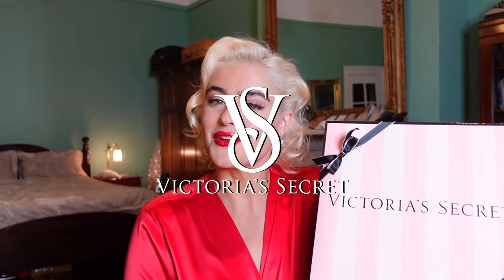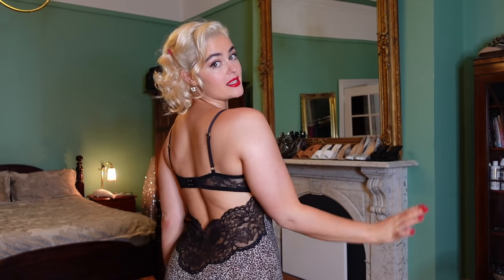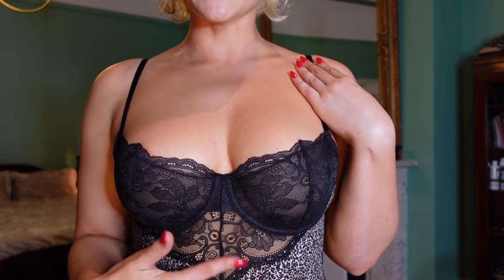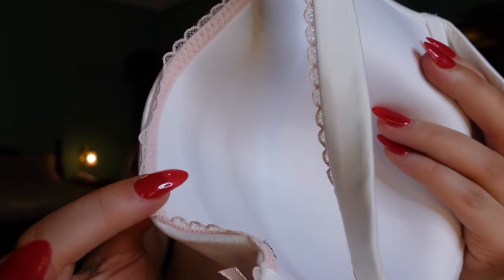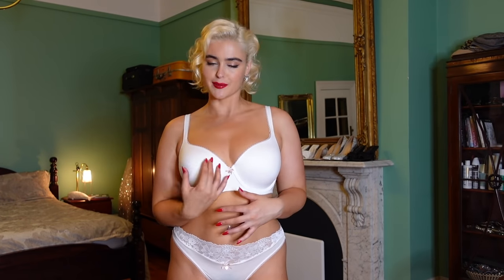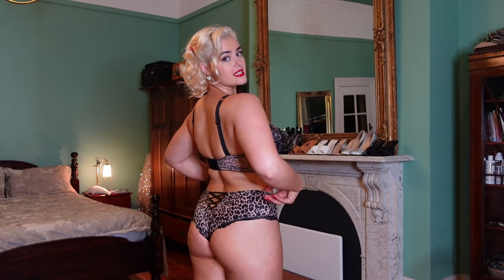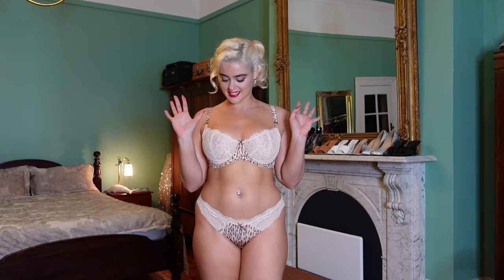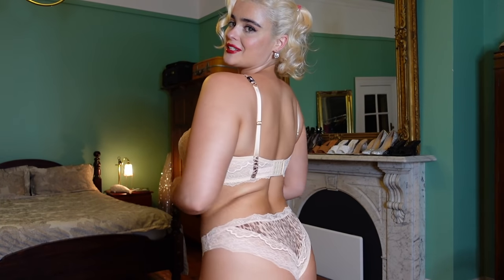Victoria's Secret Lingerie Try On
List Of Garments:
0:04 Dream Angels Robe
0:52 Heavenly by Victoria Supersoft Modal & Lace Cupped Mini Slip
2:10 Body By Victoria Demi/Body By Victoria Lace Thong
2:29 Very Sexy Push Up Shine Strap/Very Sexy Cheeky Panty
3:26 Dream Angels Wicked Unlined/Dream Angels Lace Thong